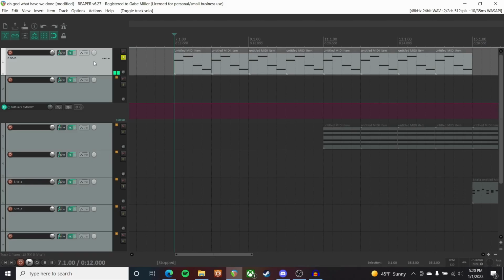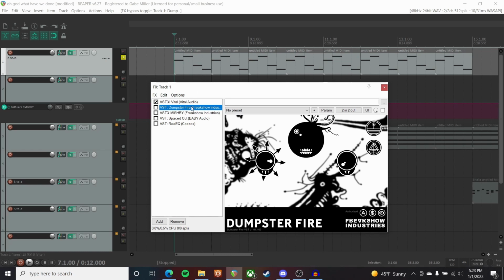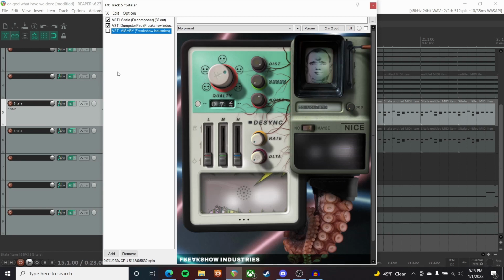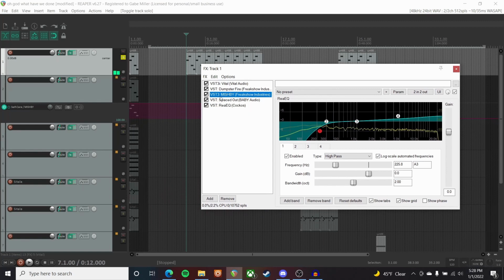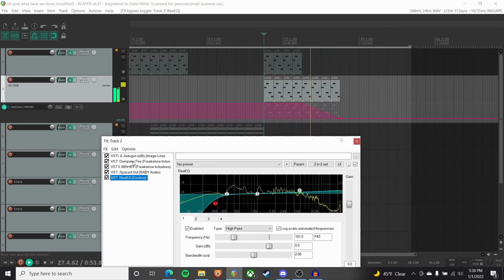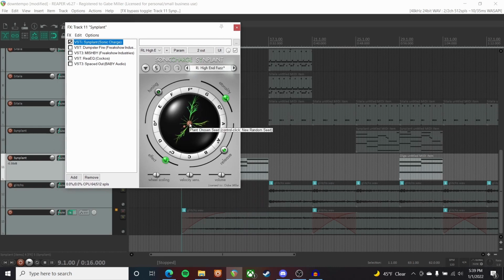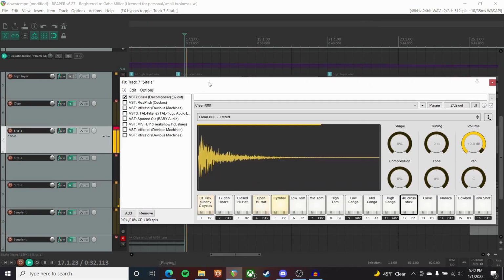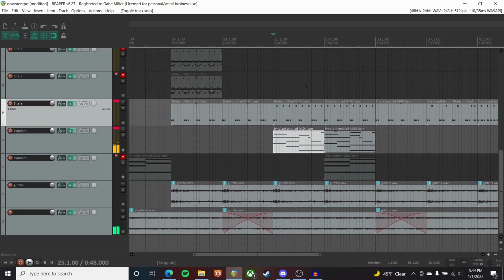The Weirdest Plugins I could find (Synplant, Freakshow, etc)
I demo some of the weirdest music production plugins I could find, including Synplant, MISHBY and Dumpster Fire by Freakshow Industries, and Autogun by Image Line.